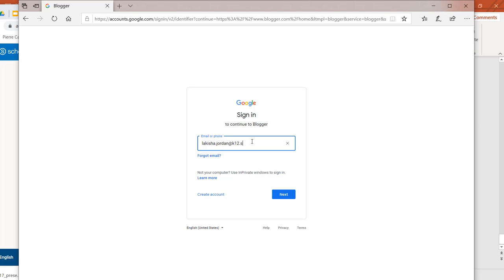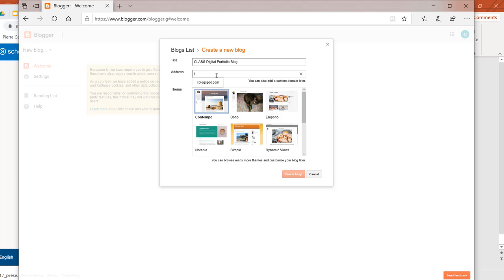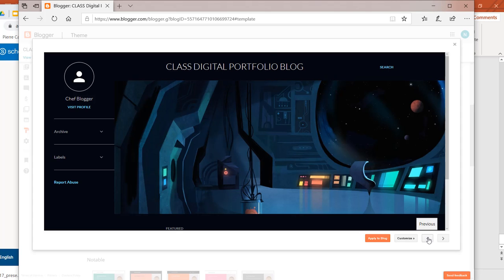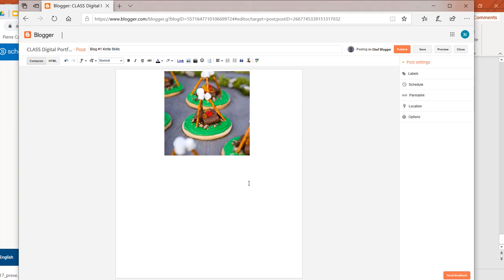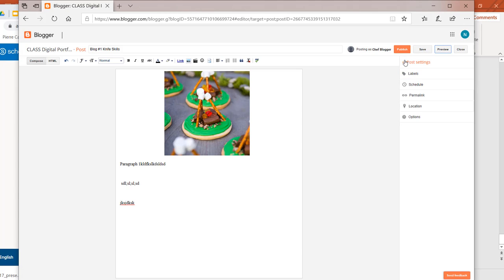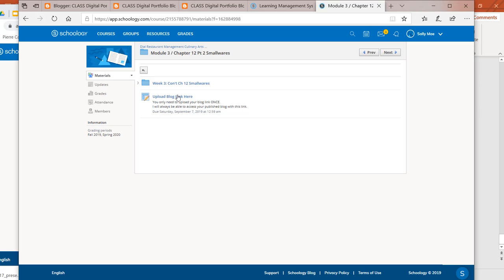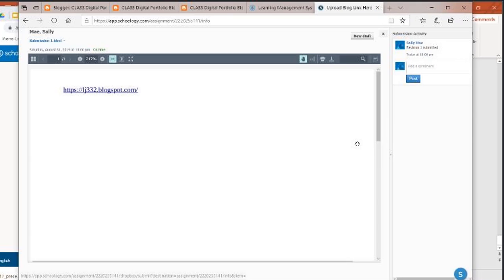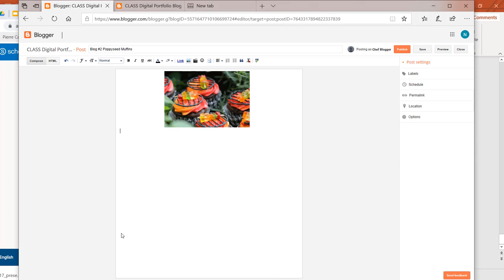Setting up your Blog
For Food Classes Blogs